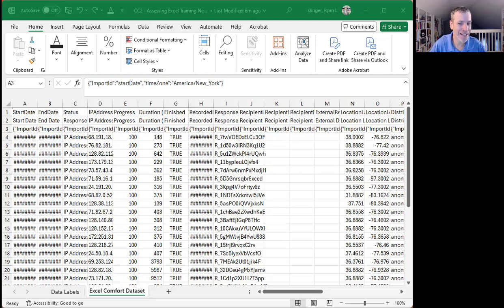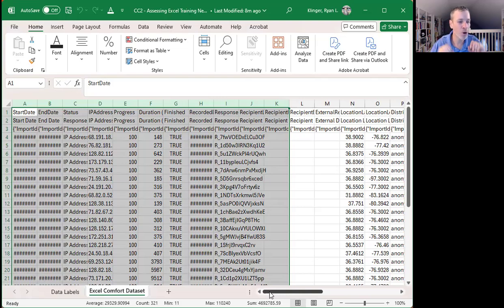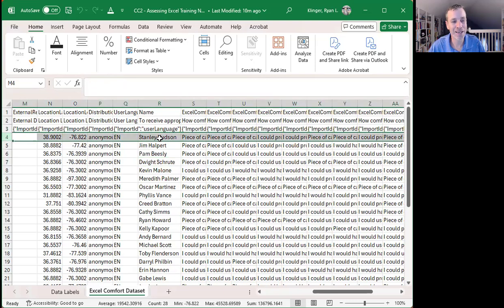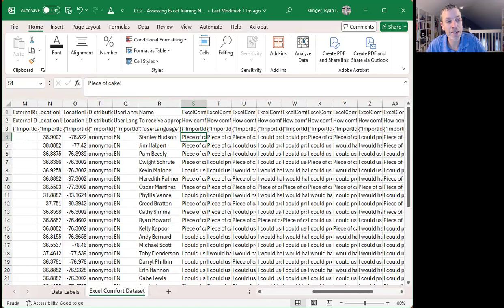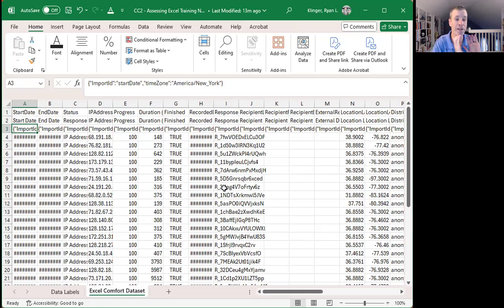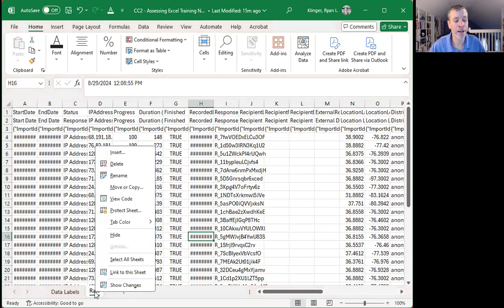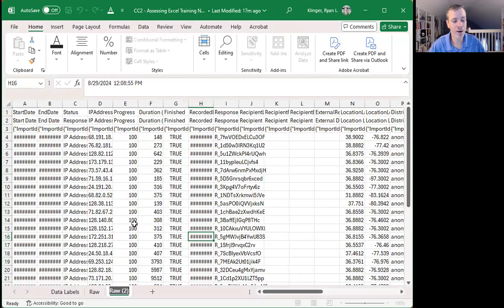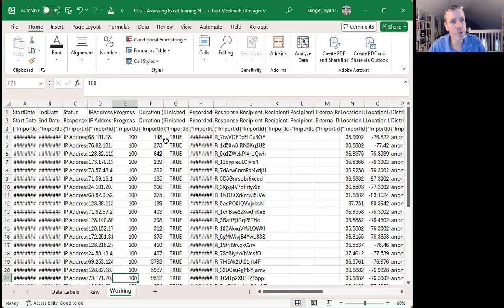Excel Training: Assessing Excel Training Needs Steps (1-6)